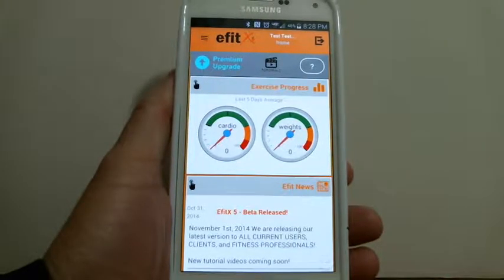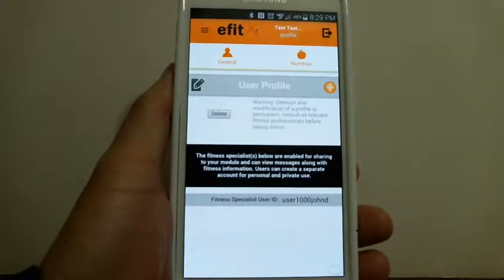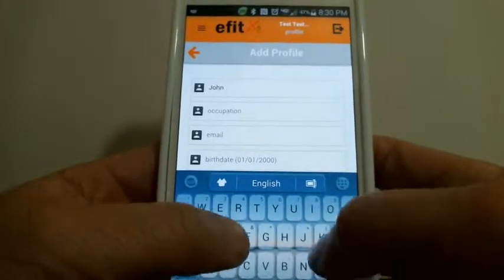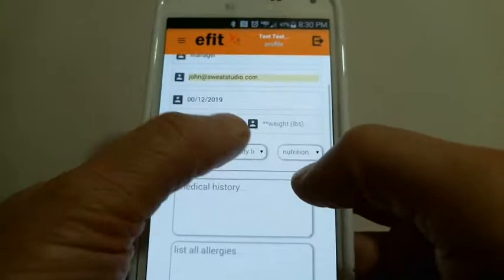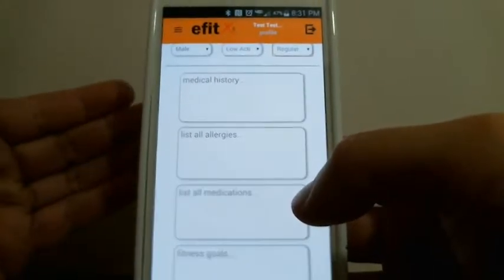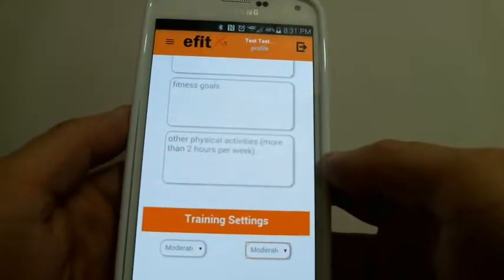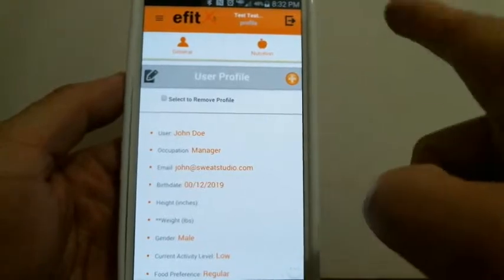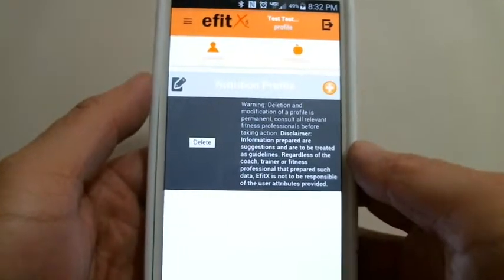EfitX - Creating a Profile